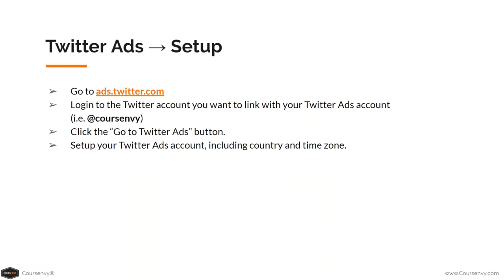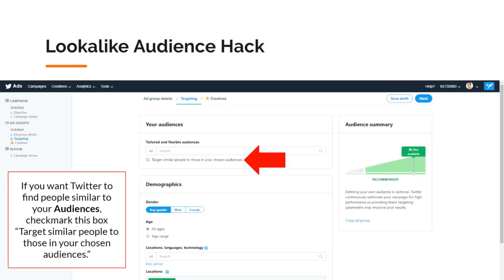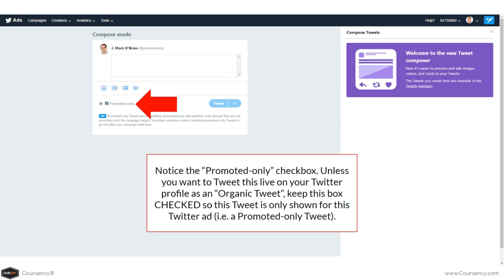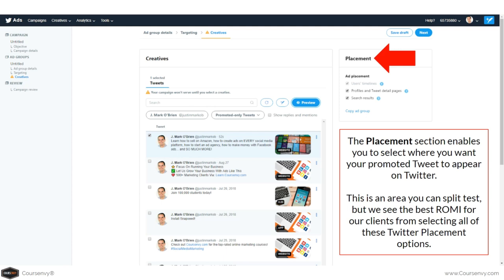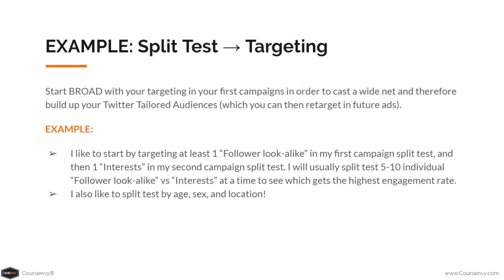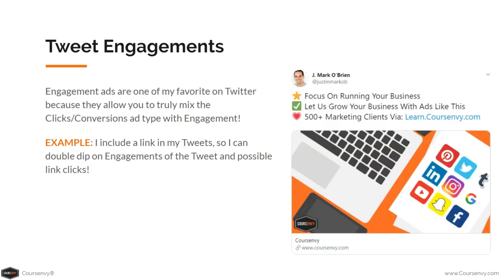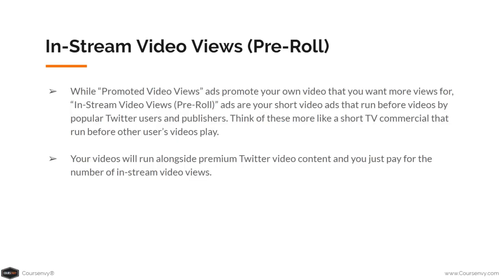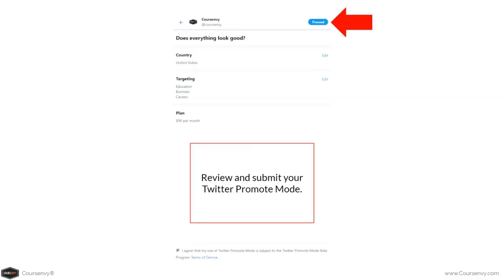050 The Complete Twitter Ads Guide